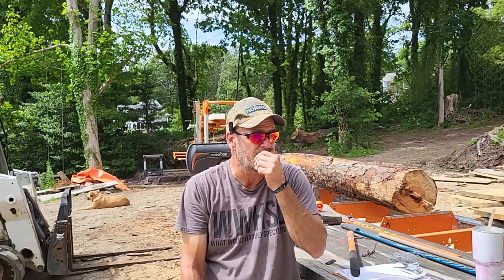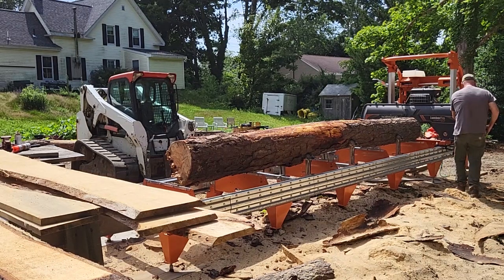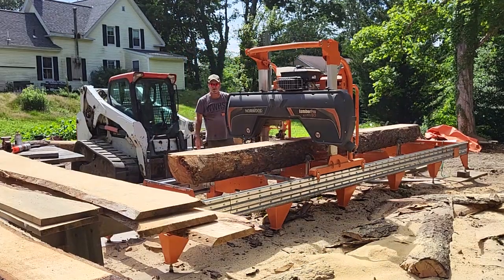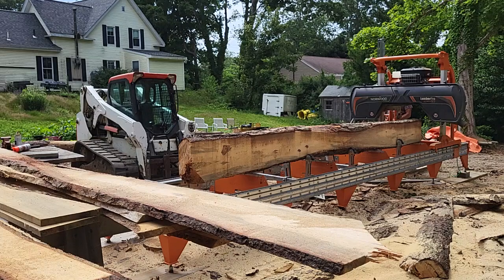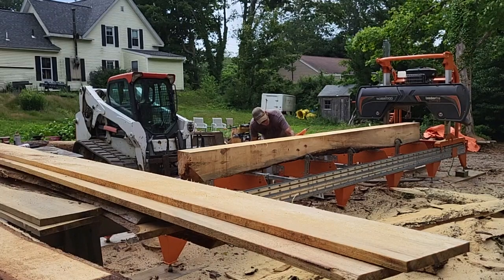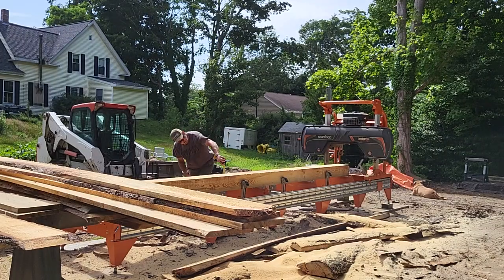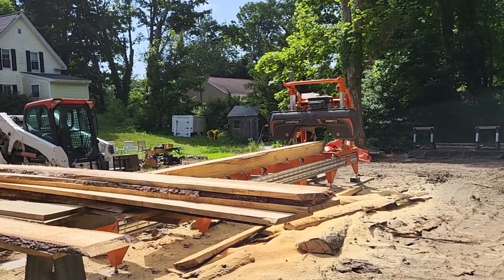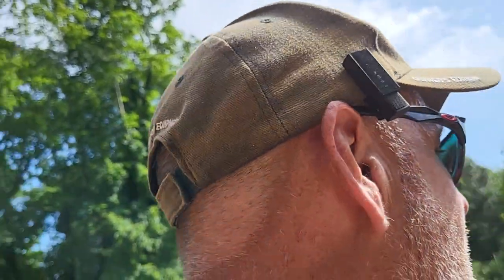Norwood HD36v2 Stelicut testing part 6 on Jesse Keyes flooring. Camera falls at 43:00 but fixed it.